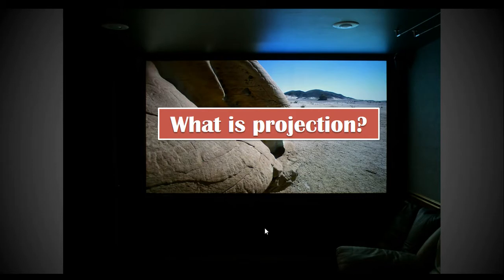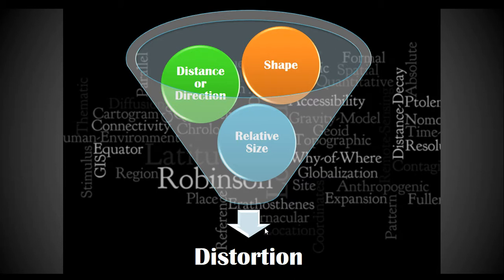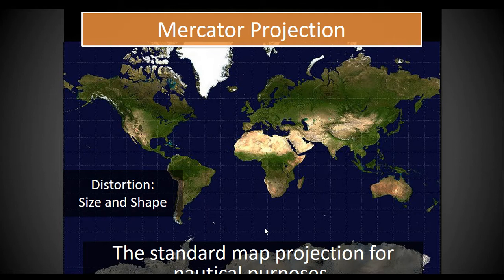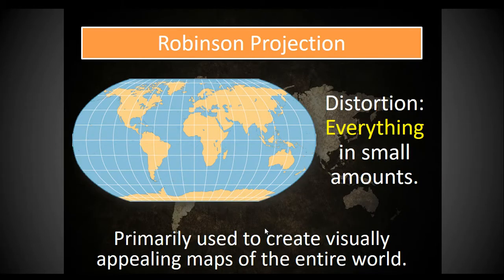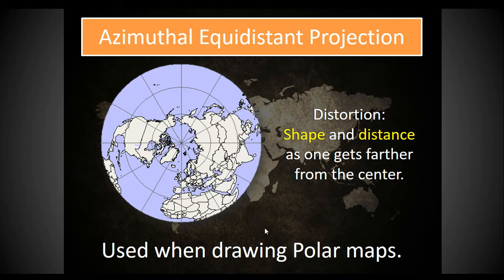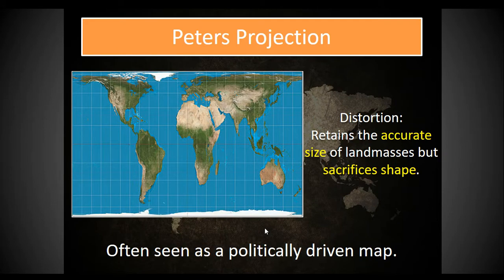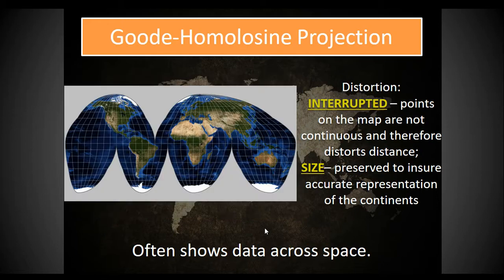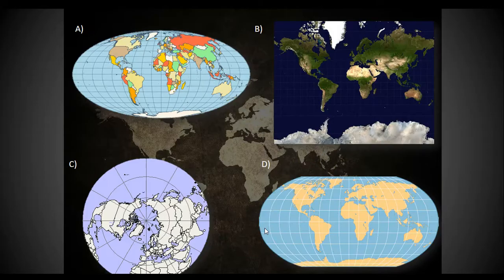Map Projections - APHG